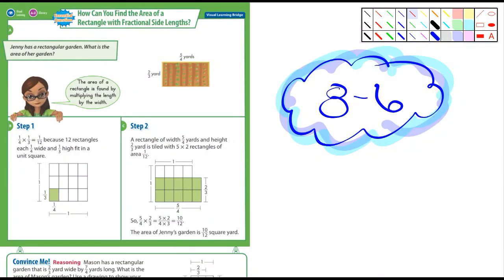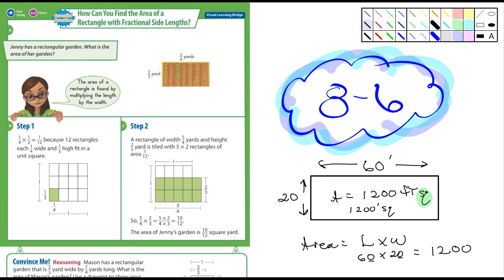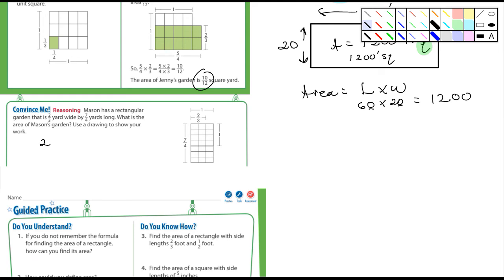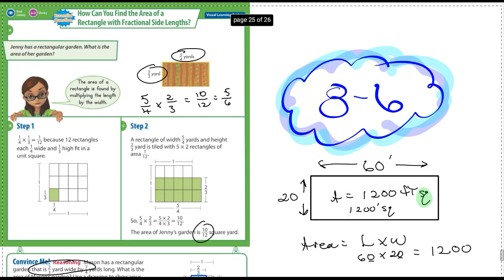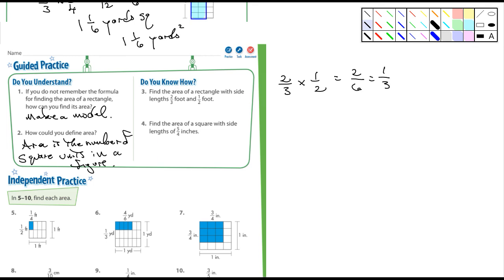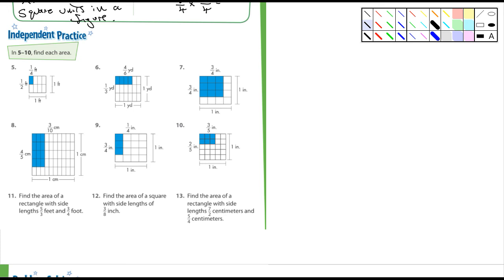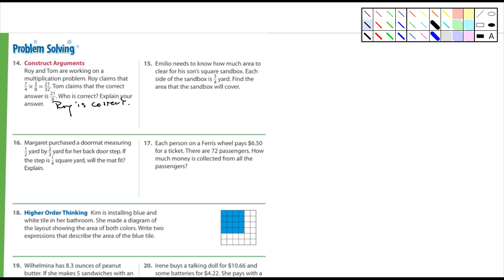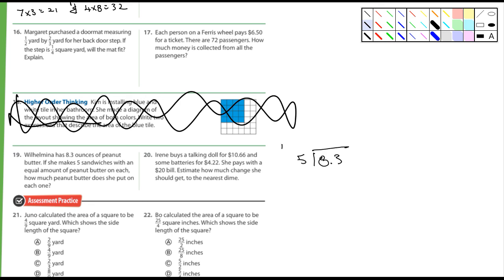Envision Math Chapter 8 Section 6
Envision Math Chapter 8 Section 6. Finding the area of a rectangle.